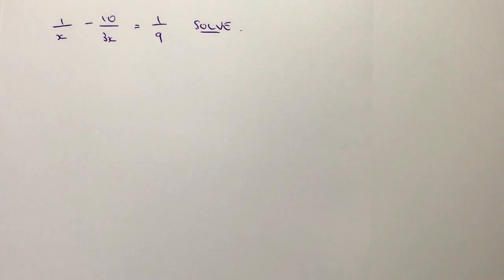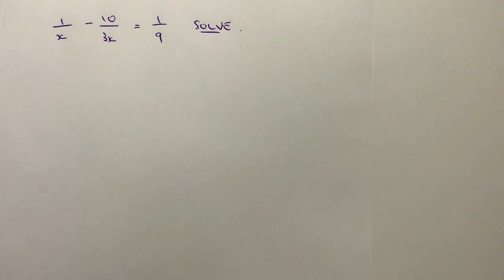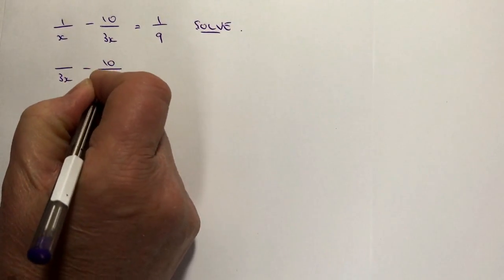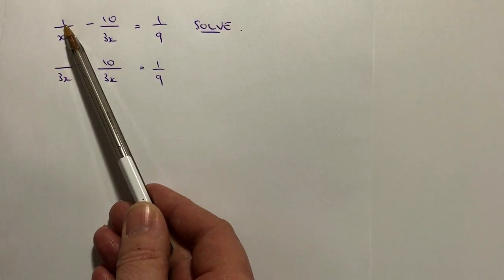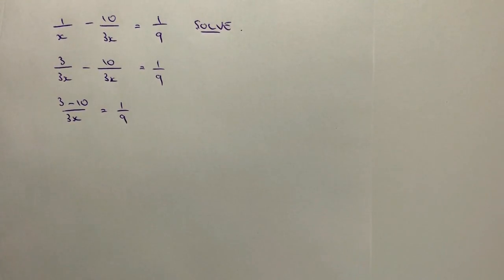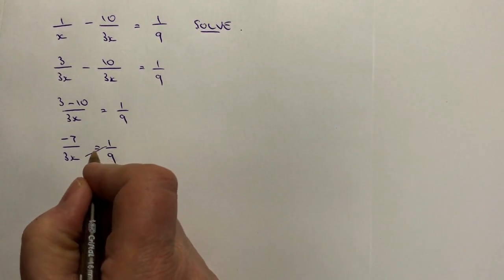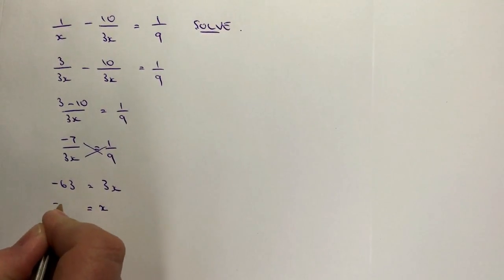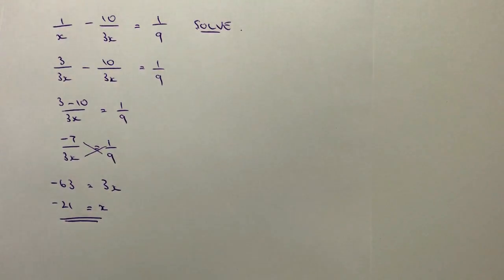Solve algebra fractions, with a quadratic, to find the value of x - GCSE level 7+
This video is all about solving algebraic quadratic fractions and forms part of the playlist on solving algebra fractions. I've also added to the playlist on GCSE higher revision.

The question is aimed at around level 7 GCSE and you need confidence in dealing with fractions and factorising:

1/x - 10/3x = 1/9

or 1 over x minus 10 over 3x equals one over nine